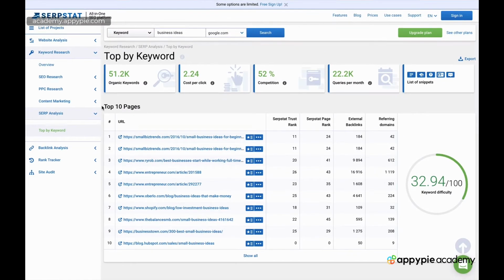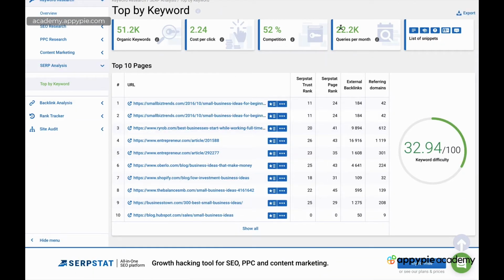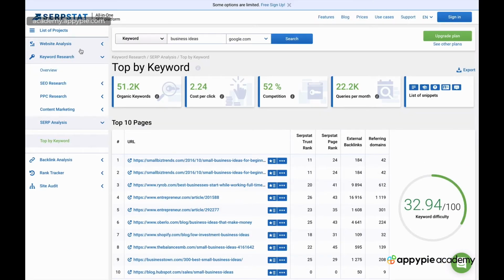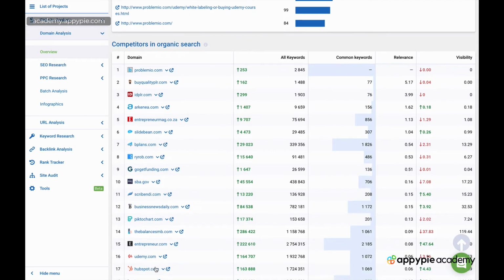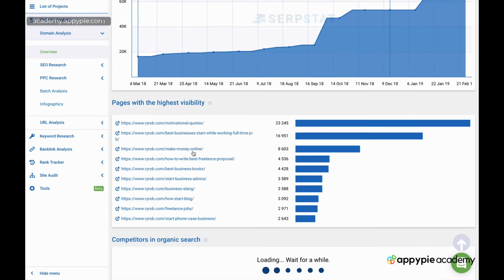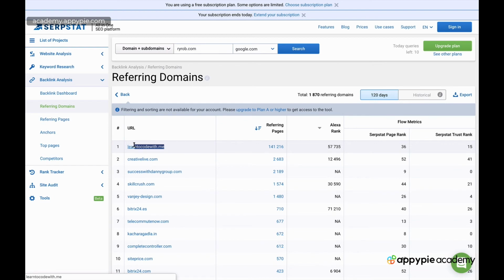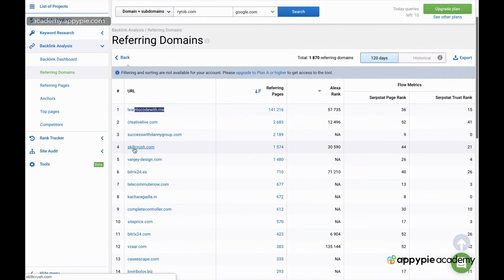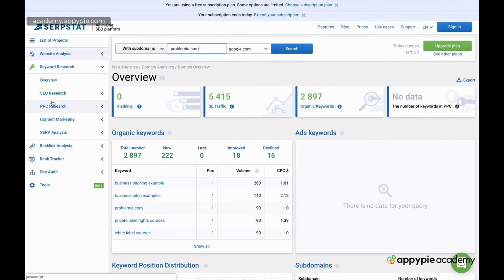Competitor link research with SerpStat SEO tool: Lesson 53